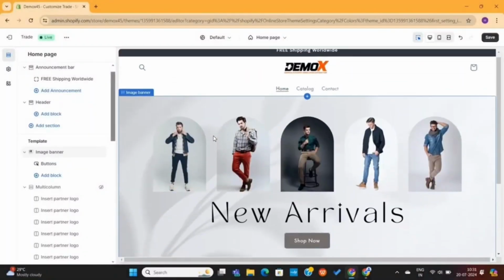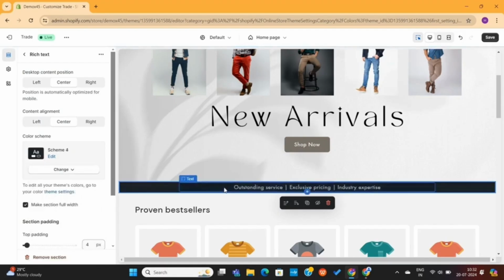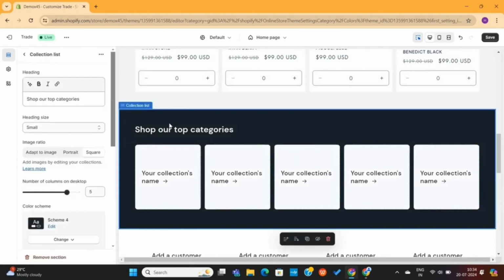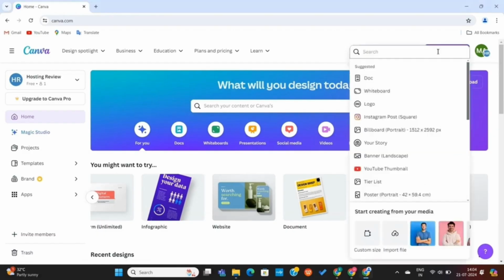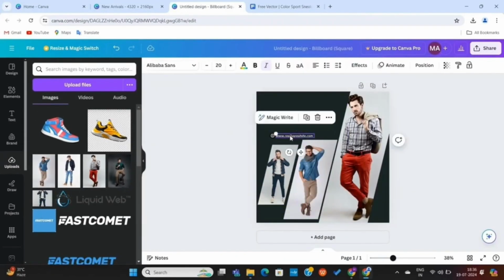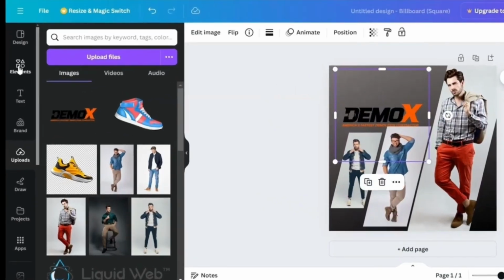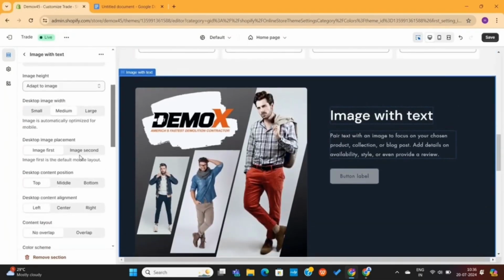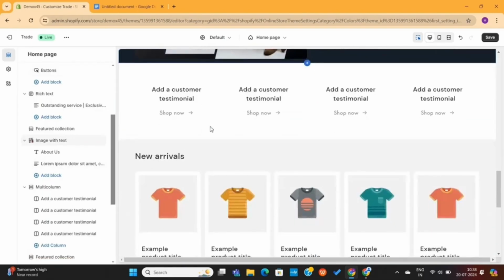How to Fix Header Overlapping, Add Feature Sections & Social Proof in Shopify (Working 2025)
☑ Watched the video
☐ Liked?